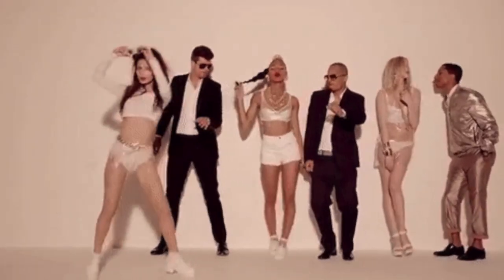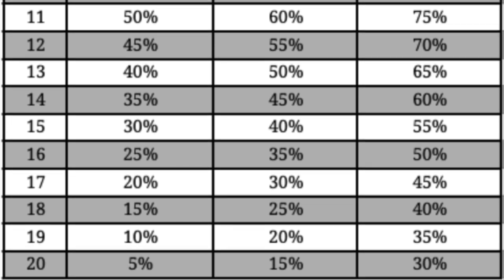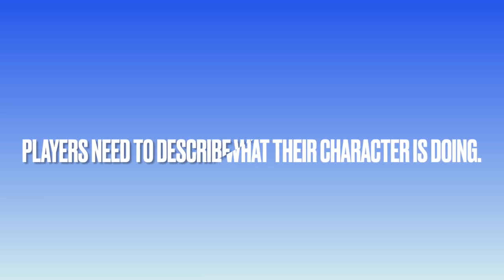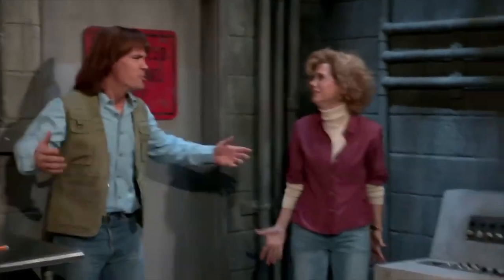How to Play Mutants & Masterminds - Scene Creation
This is the fourth campaign creation video where I try to go into more detail about designing campaign narratives in Mutants & Masterminds. This video mostly talks about issues that GM's and players have regarding rolls and how scenes can play out! There will be several more videos in this series, so please leave your questions regarding campaigns in the comments and leave any topics that you would like me to cover in future videos!
♟️ If you like my stuff, you can purchase adventures and characters